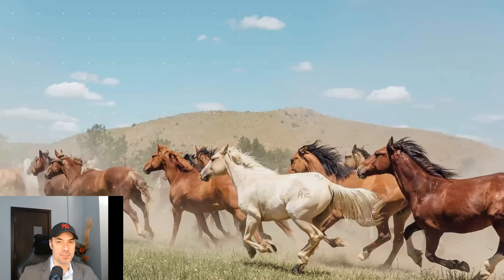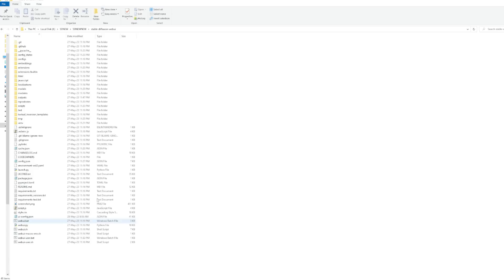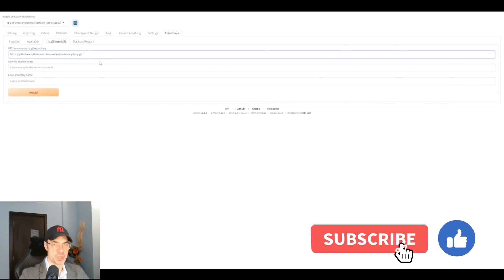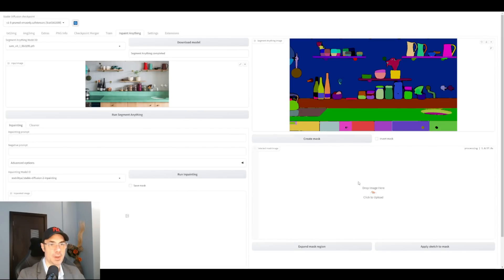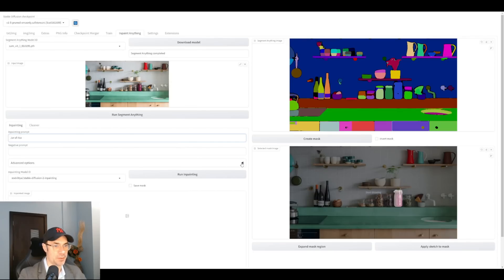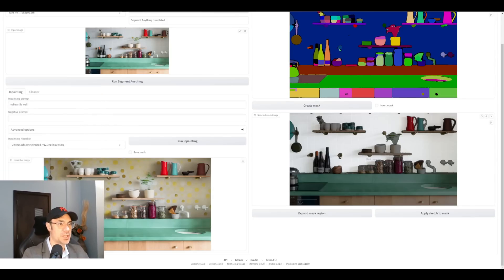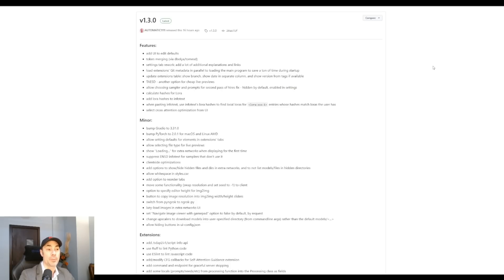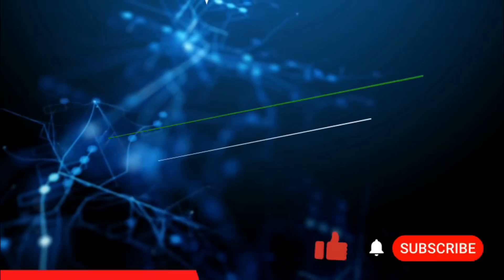Brand New Powerful A.I. Tool for Stable Diffusion. It's a MUST HAVE!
This powerful brand new extension for Automatic1111 is a must have for editing and in-painting your images. It uses SAM technology and is a game changer. Here's how to install and use it.
Also, A1111 version 1.3.0 is here, a big update!

for more up to date information.

Important links and files:
-In-Paint Anything (SAM):
Enter in the "URL for extension's git repository"